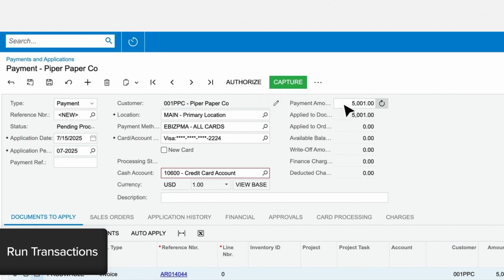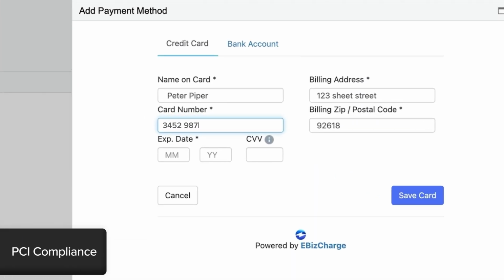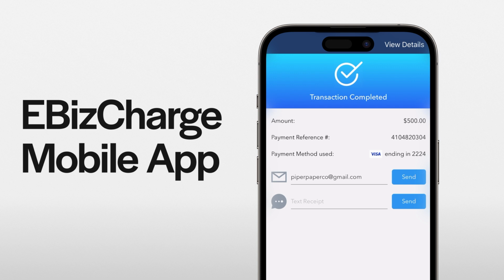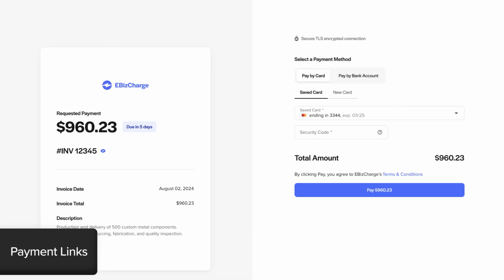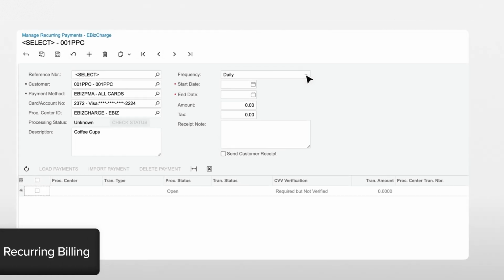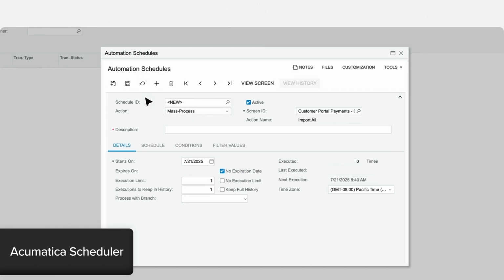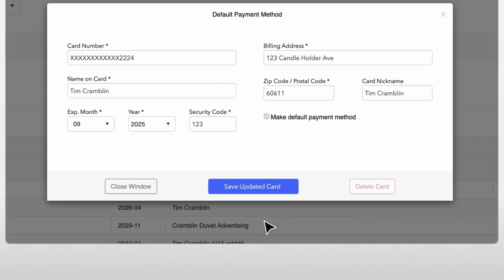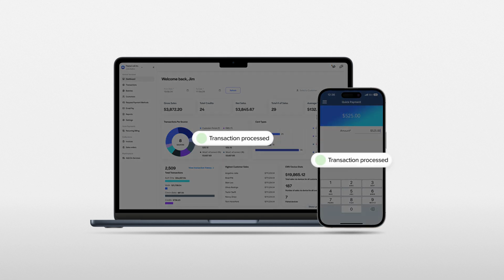Accept Credit Card Payments in Acumatica | Payment Integration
💳 In the merchant services arena, it's important to have a safe and quick way to accept customer payments. Discover the best way to accept and manage payments in Acumatica with the EBizCharge payment integration.

✅ Run transactions, send email payment reminders to customers, automate payment collections, and more – right within your Acumatica ERP. Easy installation and no development needed!

• Accept credit, debit, and ACH payments in Acumatica
• Save time managing your payments in one place
• Offer your customers easy payment options including email pay links to an online payment form
Simplify payment collections with an online customer payment portal where customers can log on and pay off invoices
• Built to reduce your processing costs
• Protect your customers’ data with PCI-compliant security
• Gain insight with advanced reporting tools
• Worry-free support at any time

Discover the #1 integrated payment platform with EBizCharge.

Transparent flat rate pricing. No contracts. No switching costs.